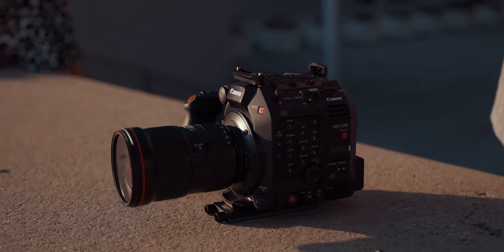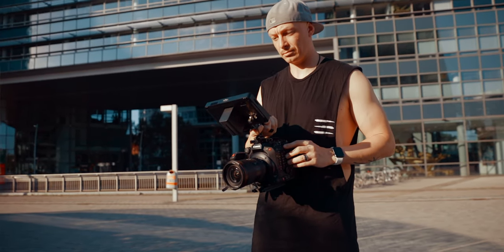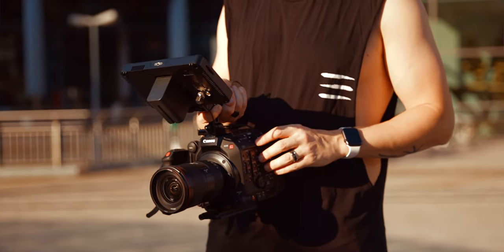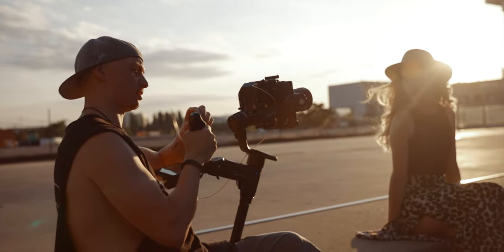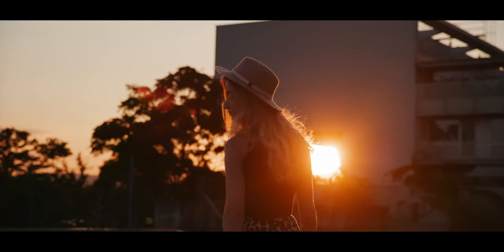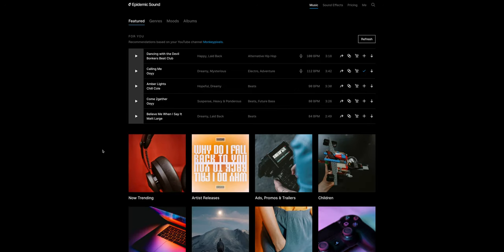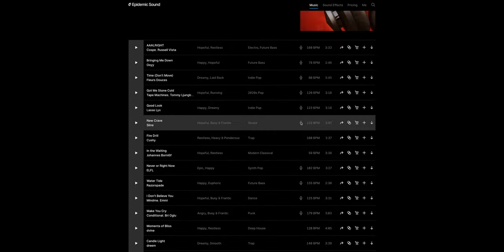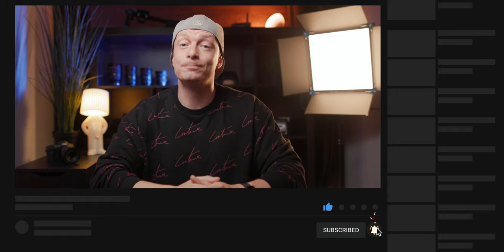Canon C500 Mark II Model shoot - behind the scenes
Gear used in this video:
EU:
Top handle
Monitor mount
Nato Rail
Crane 3s
Gimbal monitor
Gimbal monitor mount

NA:
Top handle
Monitor mount
Nato Rail
Crane 3s
Gimbal monitor mount (no SDI)
Gimbal monitor mount

7" monitor

Backpack: geni.us/loweprobackpack